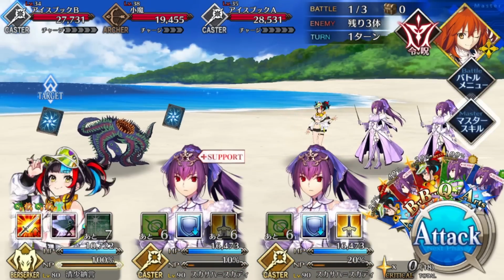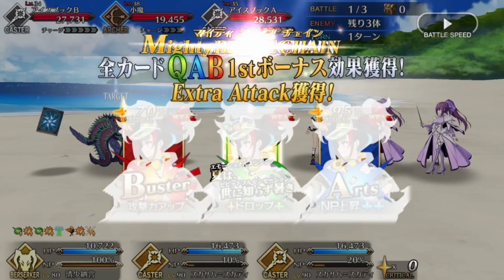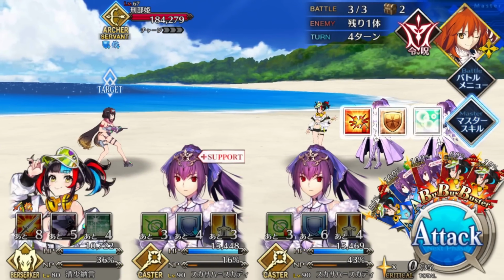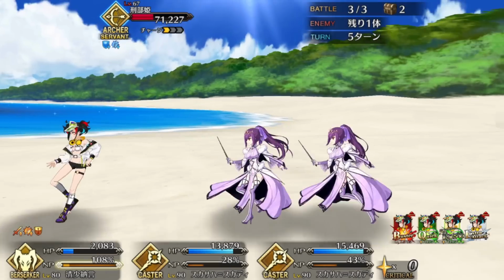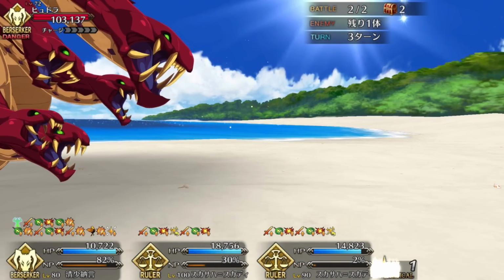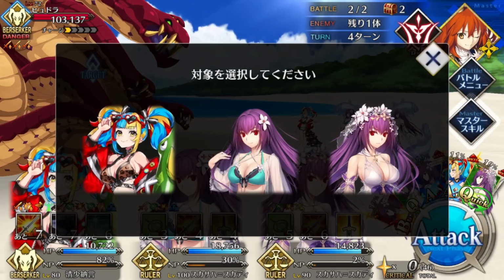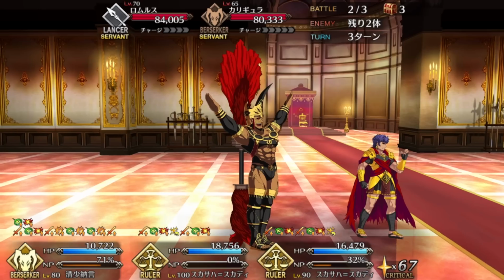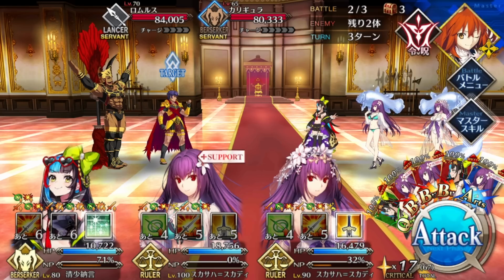Sei Shounagon: The Midlife Crisis Berserker - FGO Servant Guide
Sei is back and this time, she's a Berserker. Can Fate's quintessential fake zoomer stick the landing this time around?